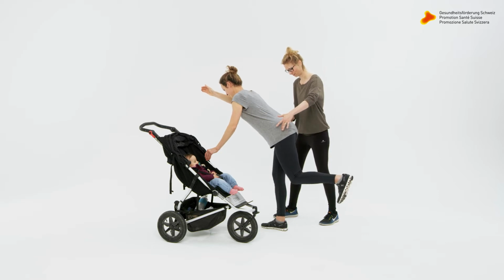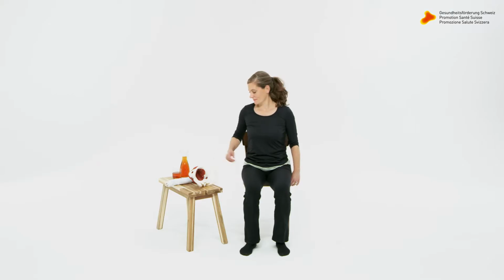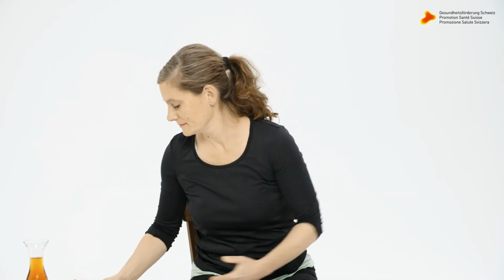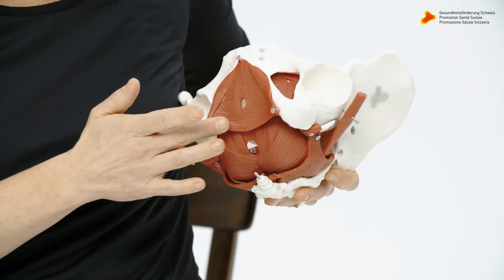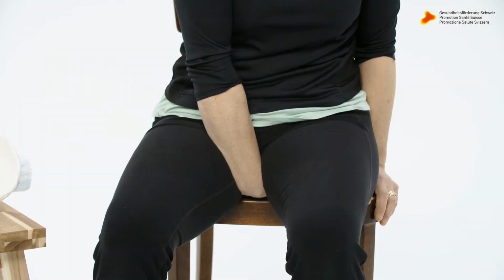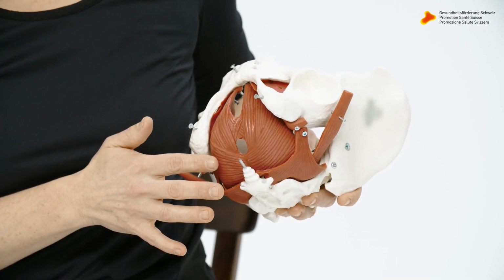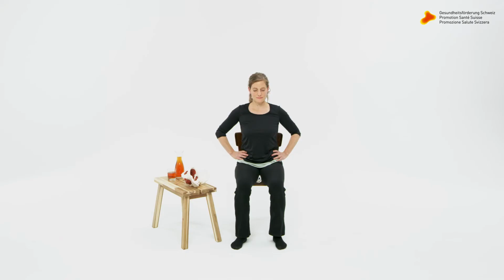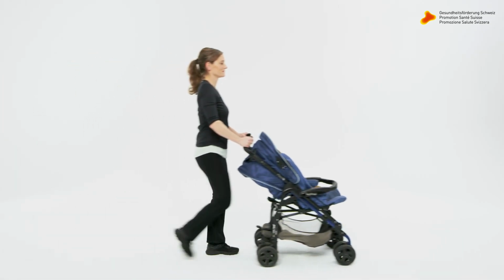Introduction to pelvic floor muscles